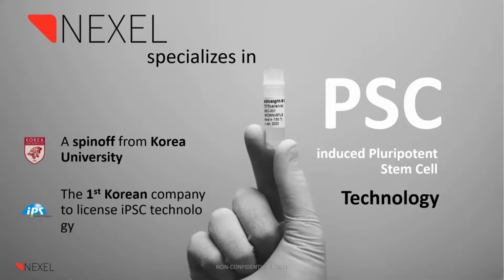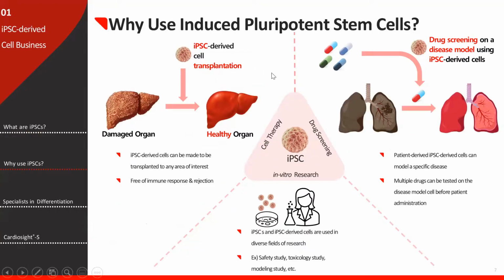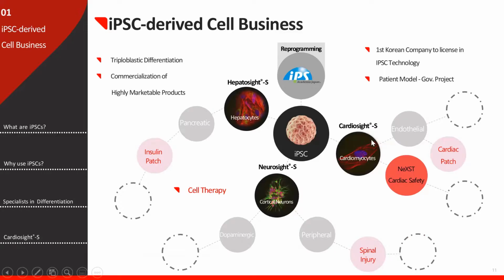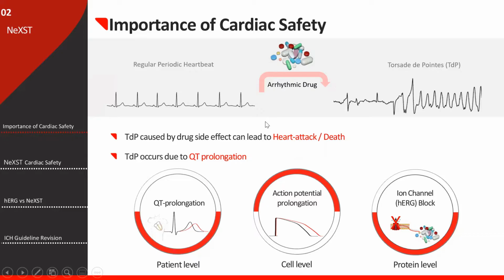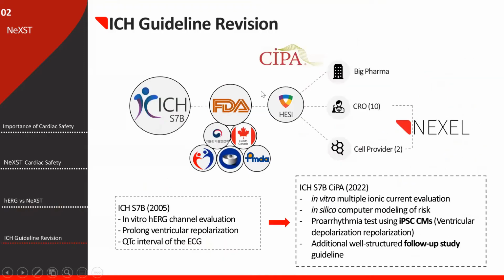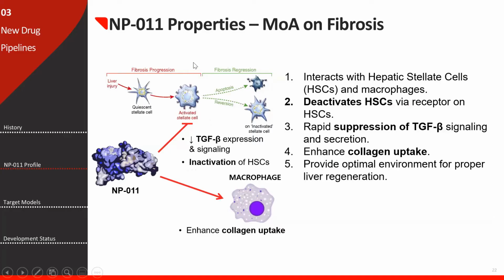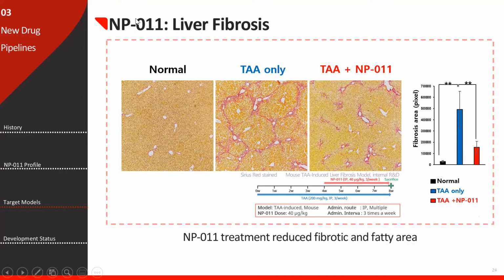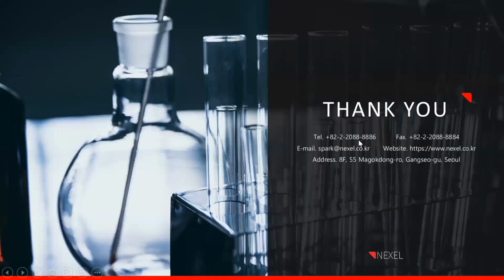NEXEL CO , LTD